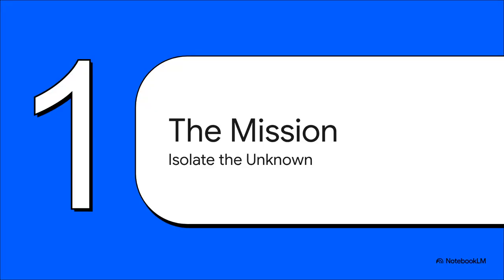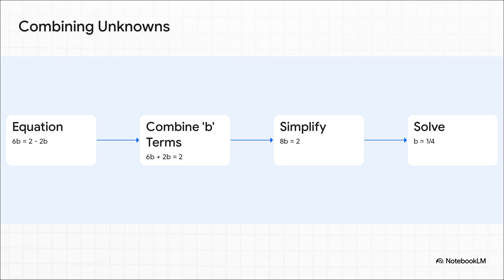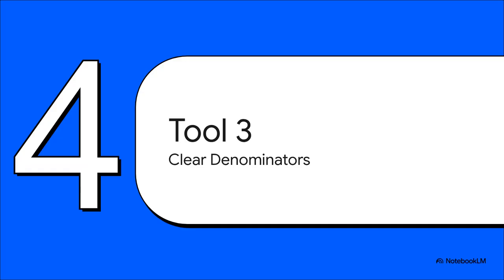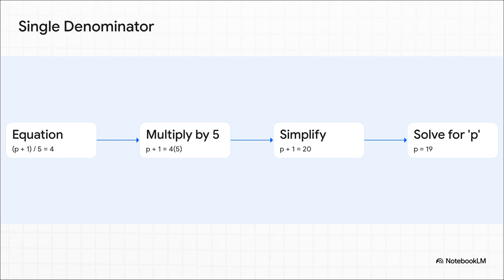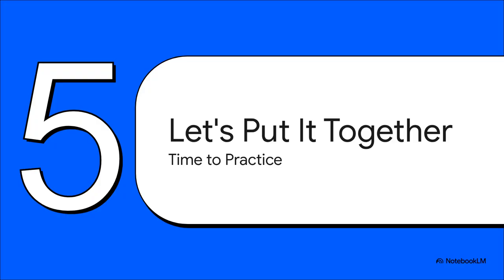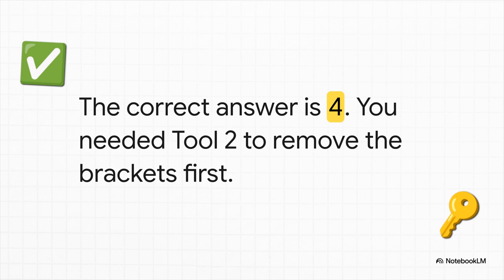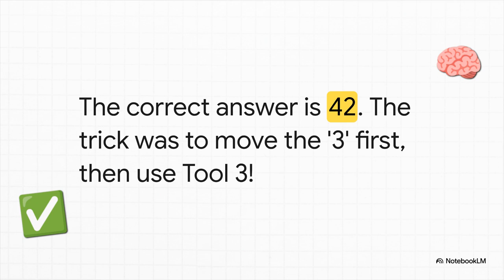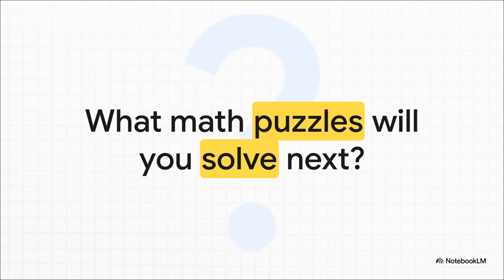Solving Linear Equations